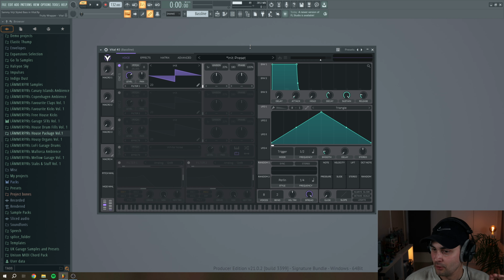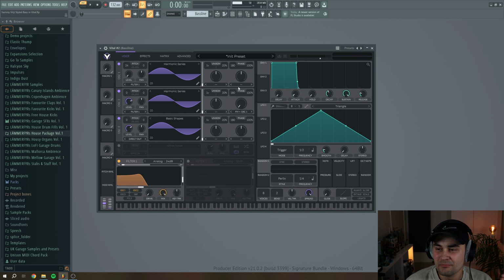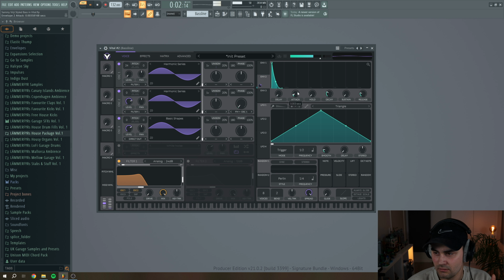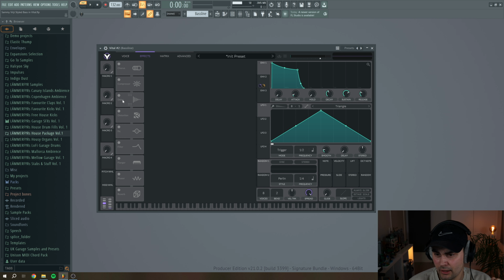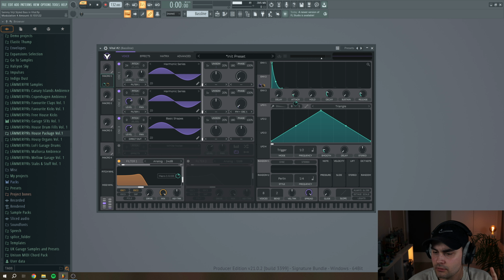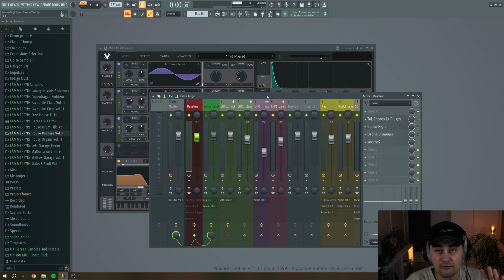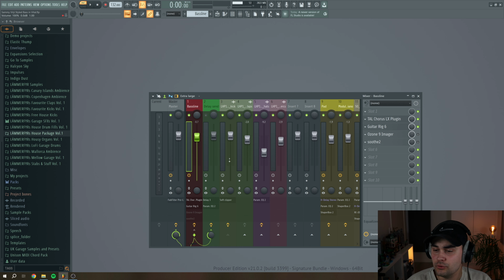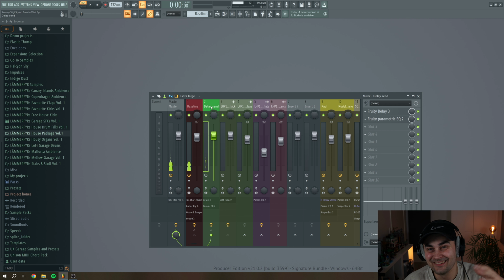Sammy Virji Styled Bass in Vital | Sound Design Tutorial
In this video, I’ll show you how to make a Sammy Virji styled bass sound in Vital.

I wanted to make this Vital tutorial simple and easy to follow along.

--TIME STAMPS--
00:00 Intro
00:18 The oscillators and filter settings
01:33 Adding FM to the bass
03:20 Vital effects
04:26 Extra cool tip for wub bass
06:05 Adding extra processing
08:49 Playback + outro

🏆 Membership supporters: Marlon Edwards, Luc Ryu